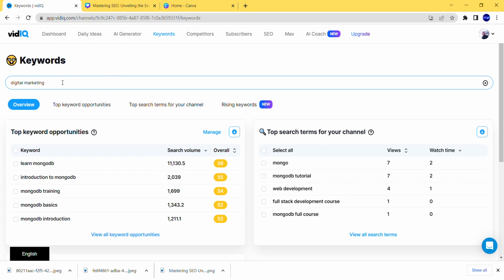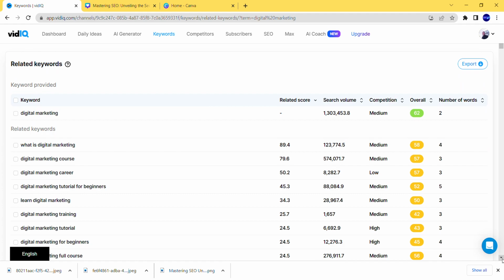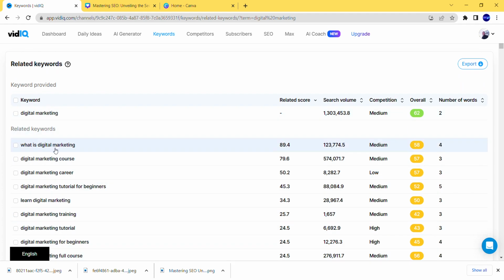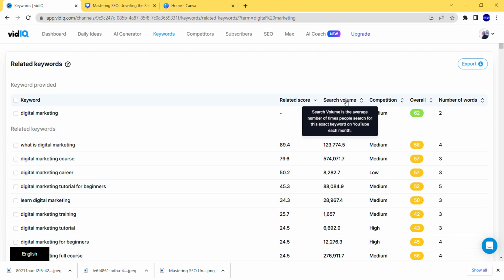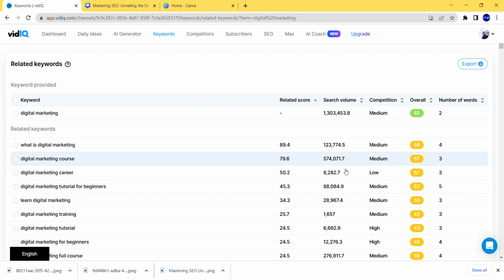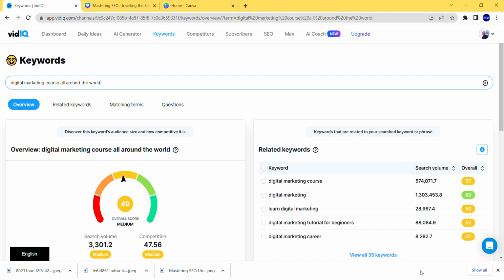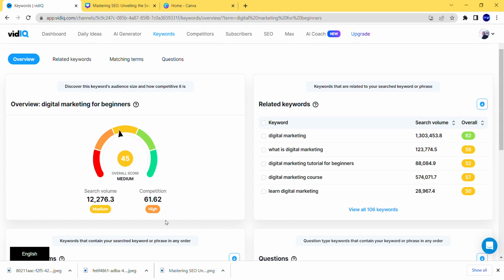Mastering Keyword SEO: Unlocking the Secret to Higher Search Rankings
Welcome to our comprehensive guide on mastering keyword SEO! In this video, we will delve deeply into the strategies and tactics that will unlock the secret to achieving higher search rankings for your website. By optimizing your keywords effectively, you'll drive more organic traffic and ensure your online presence gets the attention it deserves.

In today's digital landscape, understanding the intricacies of SEO has become crucial for businesses and content creators alike. With search engines constantly evolving, it's essential to stay ahead of the game, and that starts with keyword optimization. By targeting the right keywords, you can increase your visibility, attract more qualified visitors, and ultimately boost your search rankings.

Throughout this video, we will explore various key aspects of keyword SEO, including keyword research techniques, on-page optimization, and strategic content creation. We'll provide expert insights, actionable tips, and proven best practices to help you elevate your SEO game.

Our experienced SEO professionals will guide you through the process of identifying high-value keywords that align with your content and target audience. We'll teach you how to analyze keyword competitiveness and select the most effective ones to optimize your website's visibility.

Moreover, we'll cover on-page optimization techniques that ensure search engines interpret your content accurately. From optimizing meta tags to structuring URLs, our step-by-step instructions will help you maximize your website's SEO potential.

Additionally, we'll reveal the power of captivating and valuable content creation. Delivering high-quality content that satisfies users' search intent is vital for SEO success. We'll share expert tips on crafting engaging titles, creating informative descriptions, and incorporating keywords seamlessly into your content. You'll learn how to strike a balance between user-friendly content and search engine-friendliness.

So, if you're ready to take your SEO efforts to new heights and unlock the secret to higher search rankings, you've come to the right place.

Don't miss out on this opportunity to establish a strong online presence and drive targeted traffic to your website. Start implementing these effective keyword SEO techniques today and watch your rankings soar!